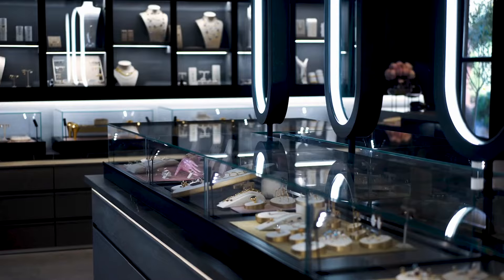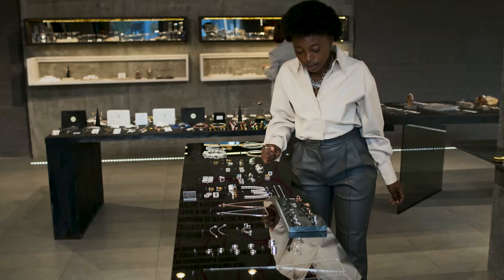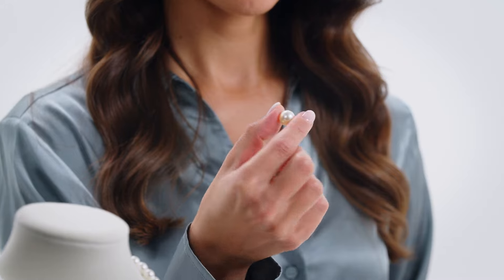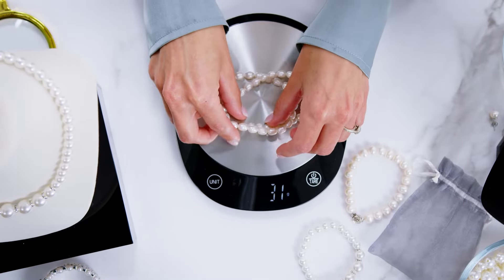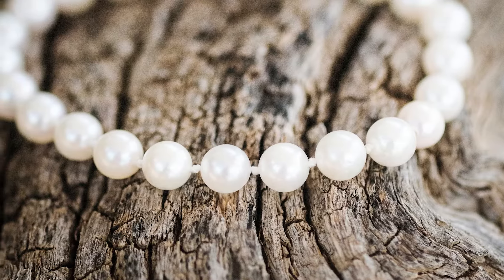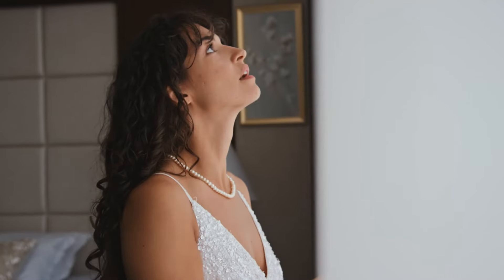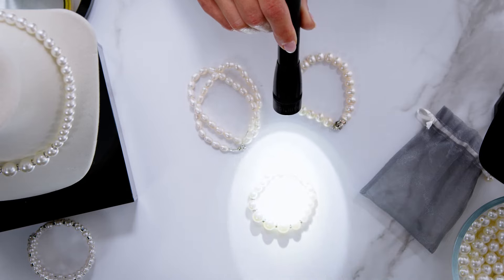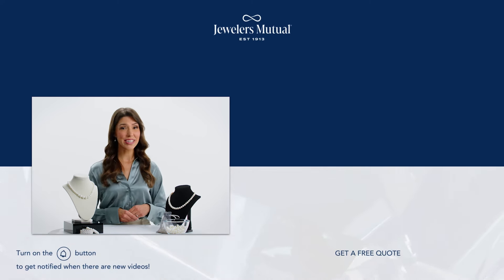How To Tell If Pearls Are Real or Fake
Are your pearls real or fake? In the world of jewelry and gems, pearls are classic and timeless- but with so many imitations out there, it's important to know what you've got.  In this video, we discuss different tests you can do to determine whether your pearls are real or fake.

00:00 - Real or Fake: The World of Pearls
00:14 - Natural Pearls
00:29 - Cultured Pearls
00:38 - Imitation Pearls
00:57 - Majorica Pearls
01:18 - Testing the Authenticity of Pearls
01:22 - The Tooth Test
01:37 - The Weight Test
02:35 - The Hole Test
03:18 - The Temperature Test
03:41 - Real Pearls Have Imperfections
04:15 - Spotting Real vs Fake Pearls
04:35 - The Reflectiveness Test
04:52 - The Professional Test
05:09 - Protecting Your Pearls With Jewelers Mutual